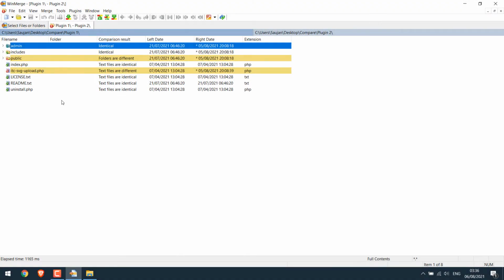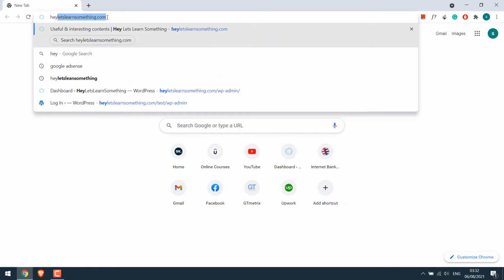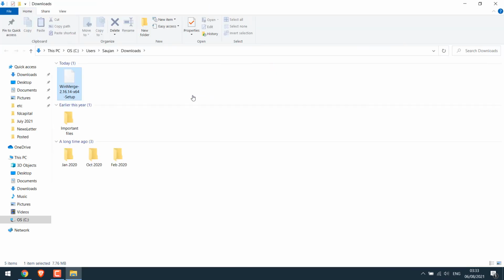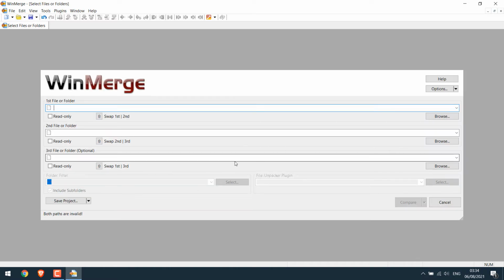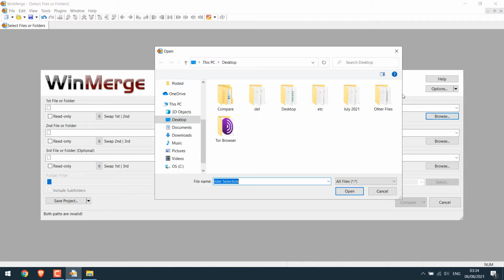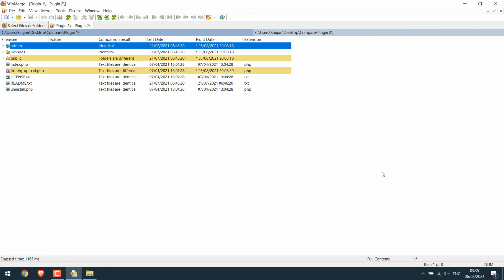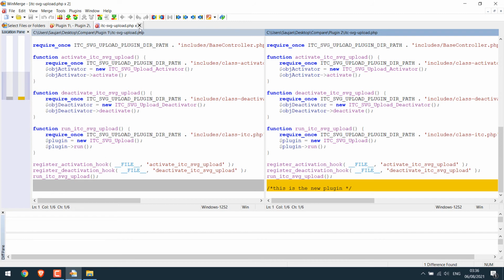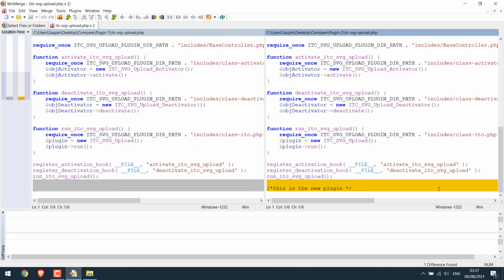WinMerge: Compare files or folders / text comparison | Winmerge download | 2022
How to compare files or folders? Using a free application - WinMerge you can easily compare two folders and files and spot the exact differences in between them. This software is extremely useful if you are developing a plugin or themes and need to compare the versions, as you will easily figure out the changes you made on your files. And it's super easy to use and absolutely free!

WinMerge is a great application to compare any folders and files. It does a great job and helps to identify the differences by highlighting the texts which will make it easier for anyone to pinpoint the differences.

FREE courses on WordPress (free for a month)

Start your YouTube Channel (from basics)